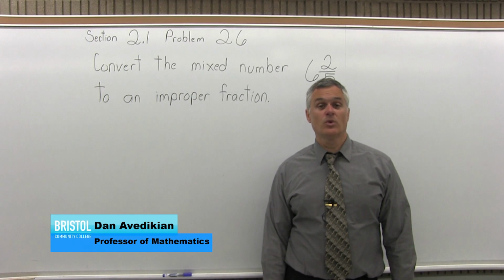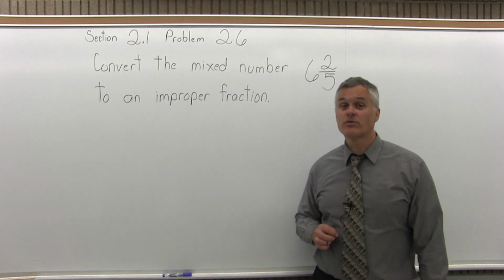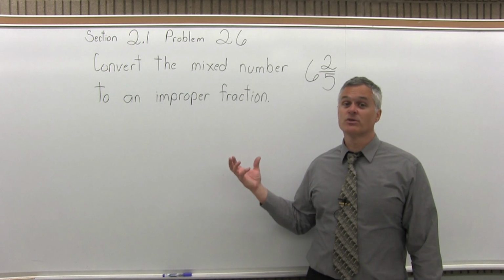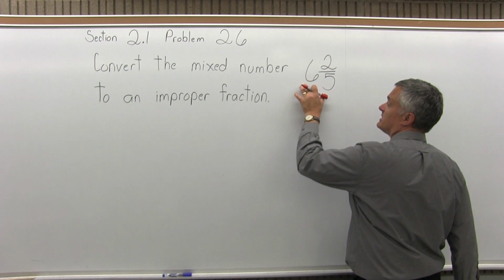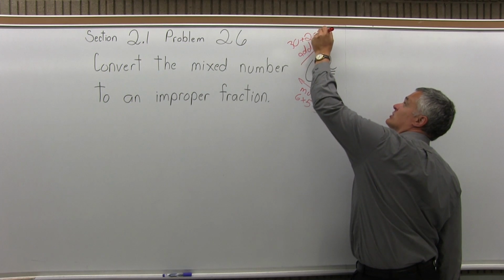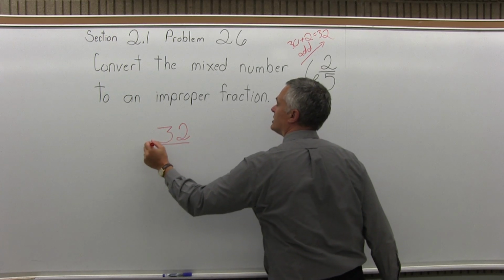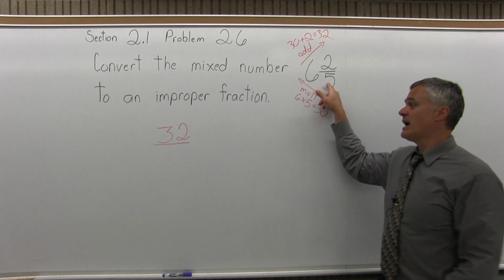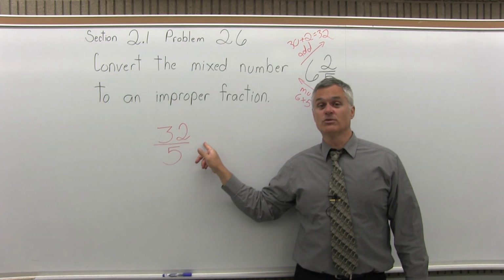MTH 060 : Section 2.1 Problem 26 - Mathematics with Dan Avedikian